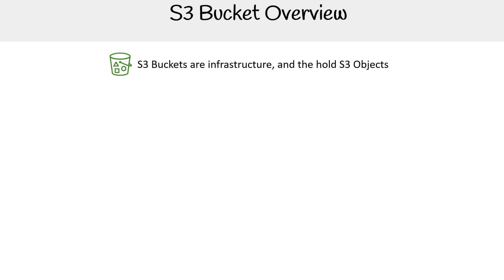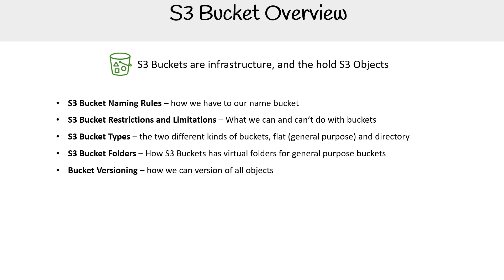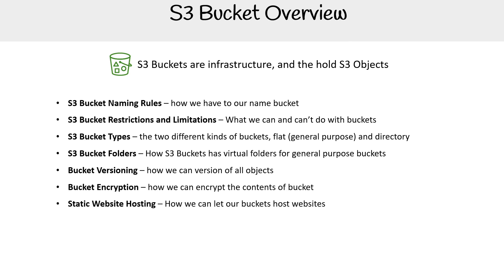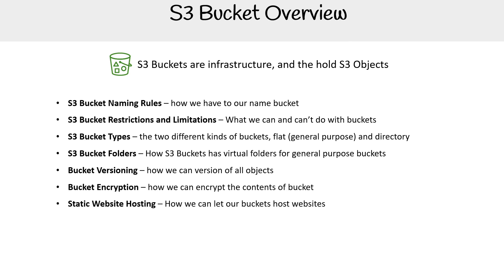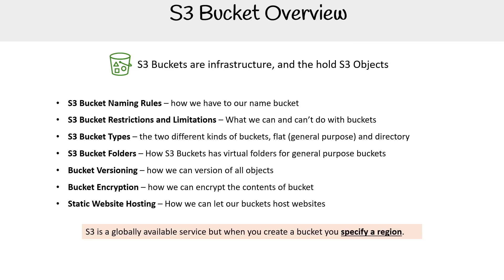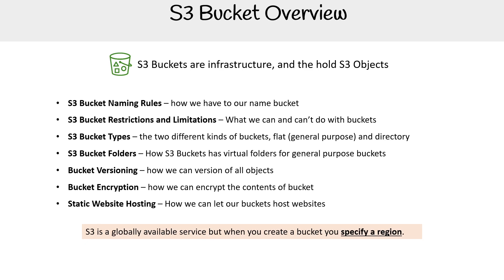Amazon S3 Bucket Overview - AWS Course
Understand the concept of buckets in Amazon S3. Learn how they store objects and provide organizational structures for your data.